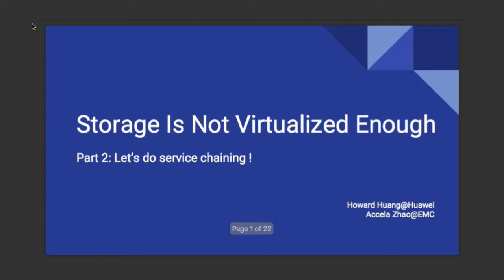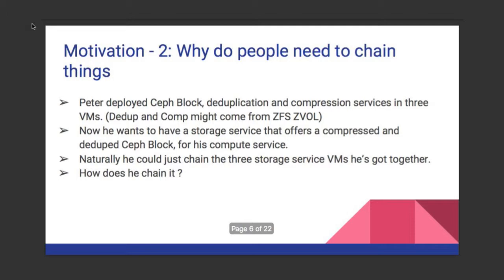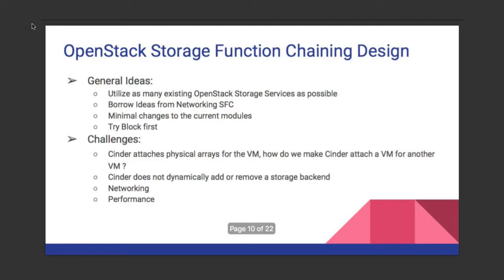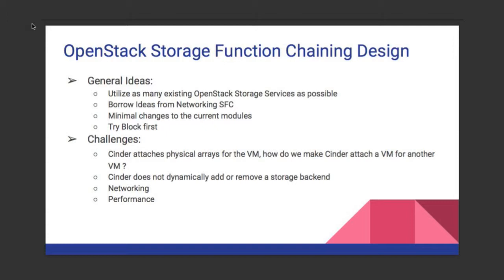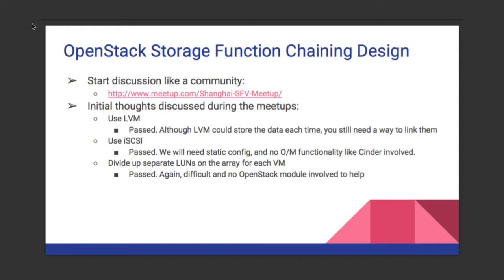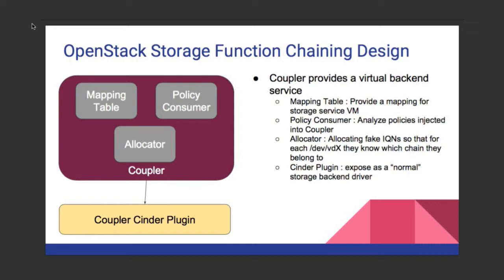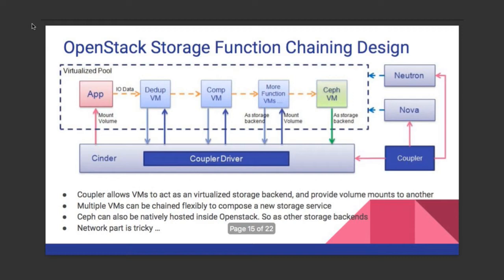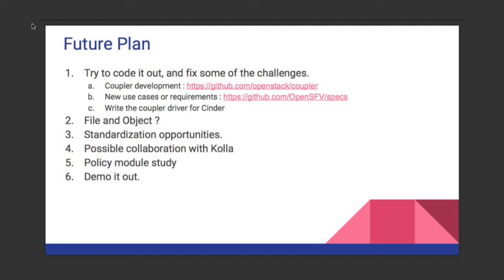2016 OpenStack Summit Austin - Zhipeng Huang – Storage is Not Virtualized Enough : Service Chaining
Network service function chaining grows sparklingly popular. Can we do that in storage? - YES! Storage service chaining benefits operation agility. It allows more flexible choice against feature and cost. New services can be inserted to storage backends that originally don’t support them (e.g. insert dedup & compression to Ceph). Decoupled from the monolithic storage system, a single storage service can be highly optimized according to its individual characteristics (e.g. adopt GPU for a compute-intensive storage service; adopt large memory for another one). Storage service chaining can be implemented from control plane and data plane. In this talk we will share our lessons learned during the implementation, demo the workable prototype, and discuss its possibilities.